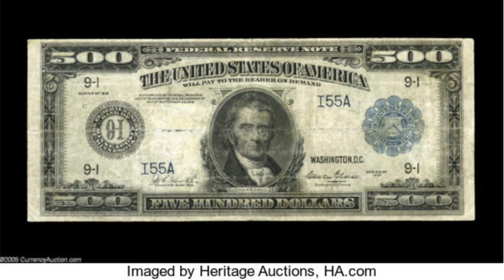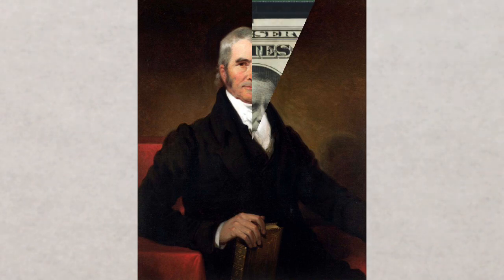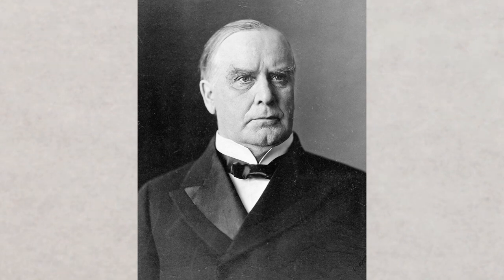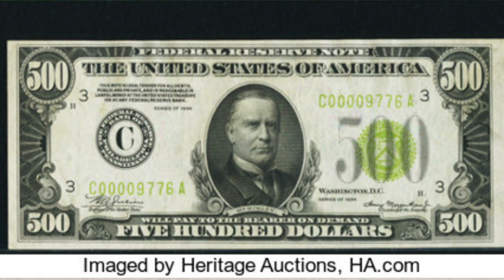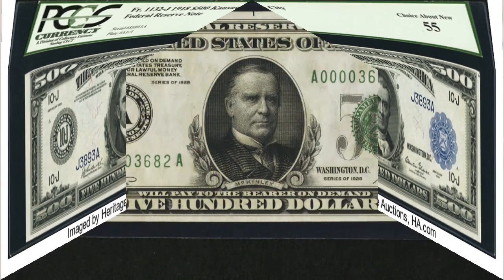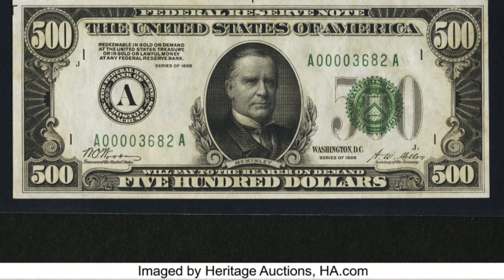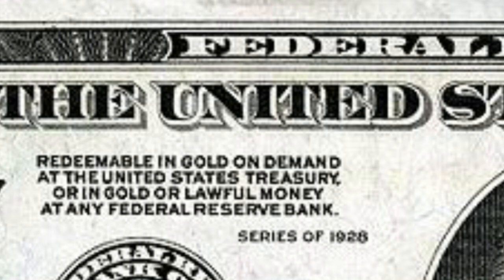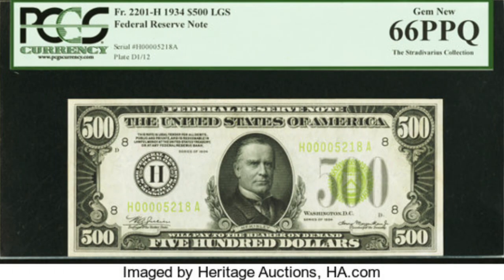$500 bills you should know about!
We talk about 500 bills you should know about. Have you ever seen a 500 dollar bill? Do you think a 500-dollar bill is legal tender?
We talk about them as well as the Federal Reserve System with great details.